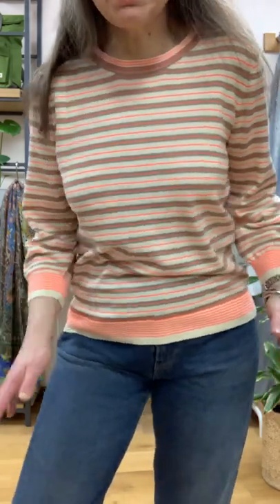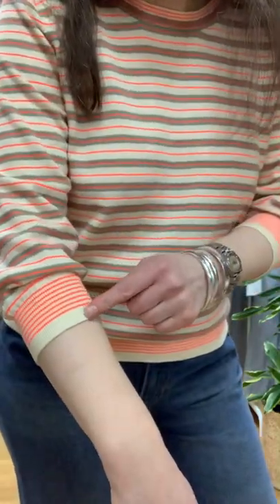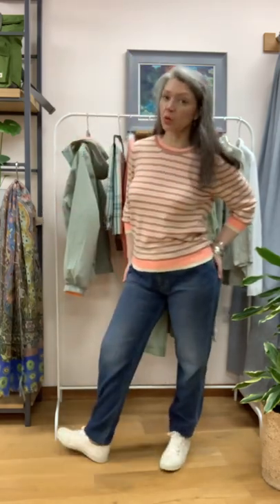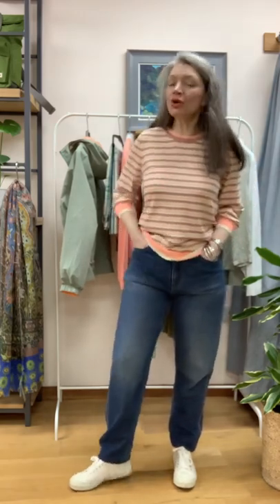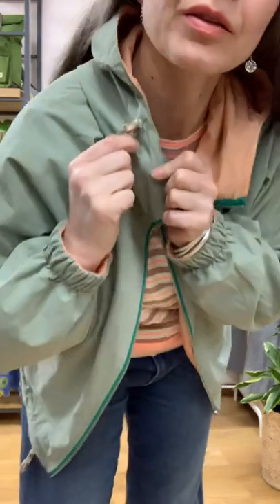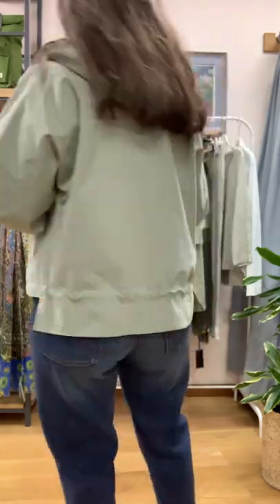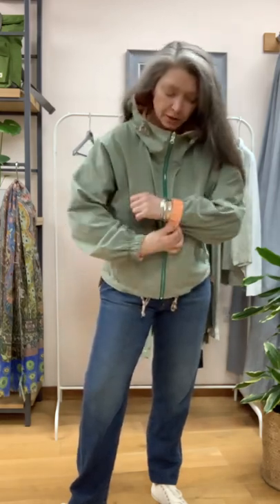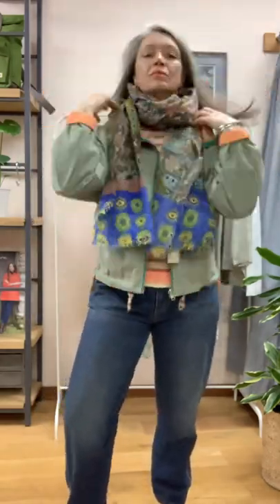Bellerose Short Sage & Peach Jacket, Neon Orange Knit, Washed Look Jeans